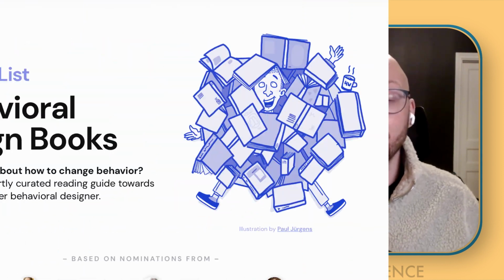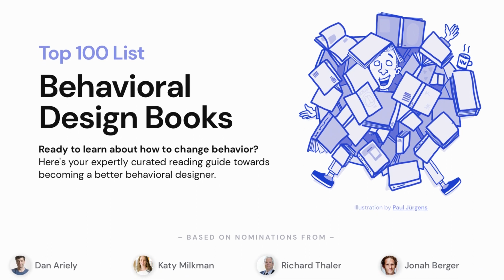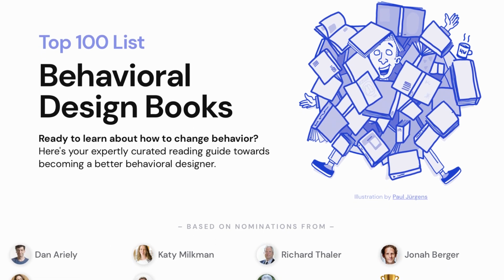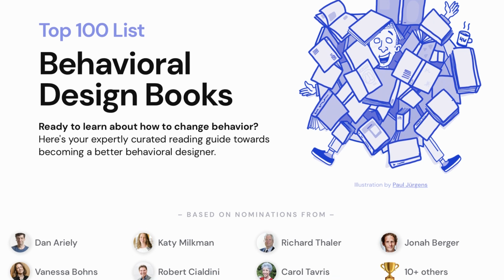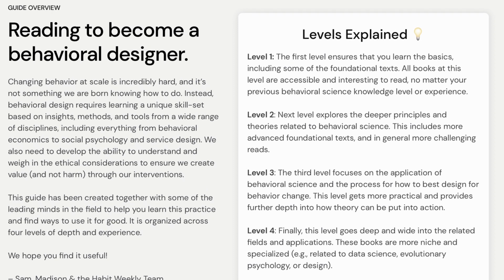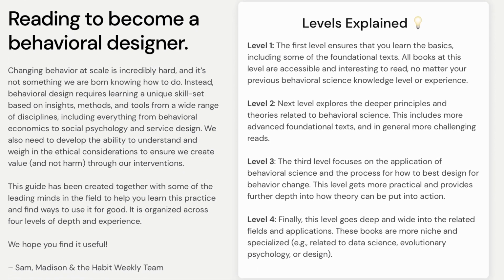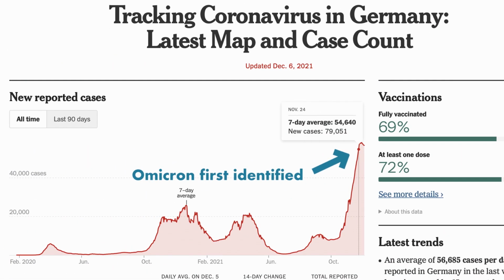This Month in Behavioral Science - November 2021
November 2021. In this episode  BST host Alex Moog and Habit Weekly founder Samuel Salzer talk about new COVID variant, Omicron, and whether we're all evaluating risk properly, Black Friday, Giving Tuesday, and how scarcity affects our purchasing decisions, and Spiderman: No Way Home and what it can tell us about conspiracy theories!

0:00 - Intro
1:01 - Top 100 Behavioral Design Books
5:30 - Omicron and Risk Perception
11:48 - Black Friday and Scarcity
18:15 - The Pursuit of Flow is Overrated
23:28 - Spiderman and Conspiracy Theories
26:46 - How the Unexpected Can increase Enjoyment